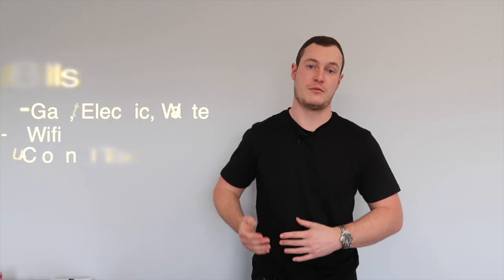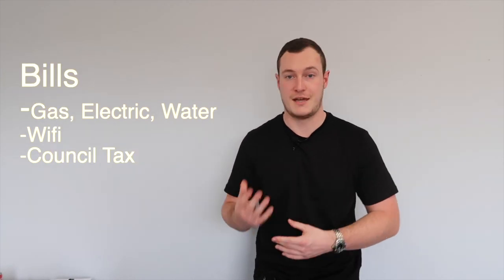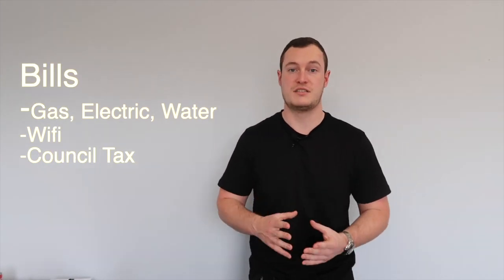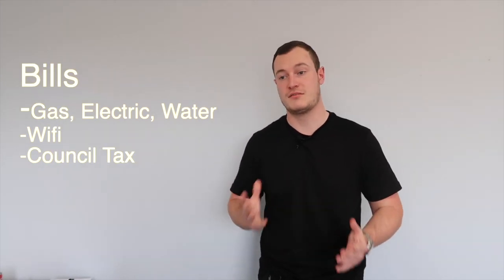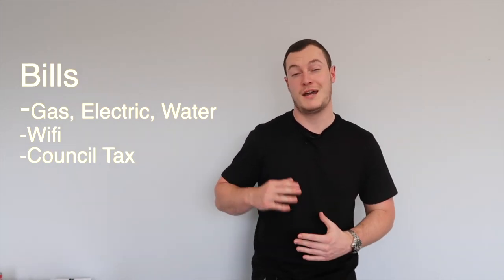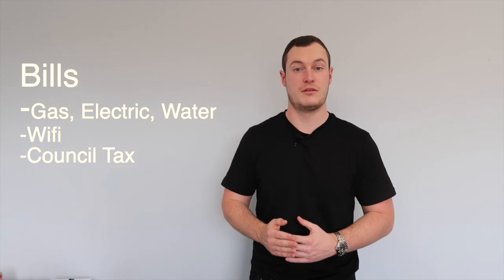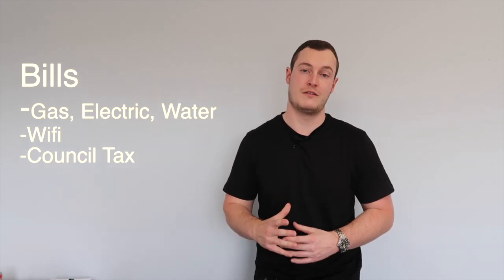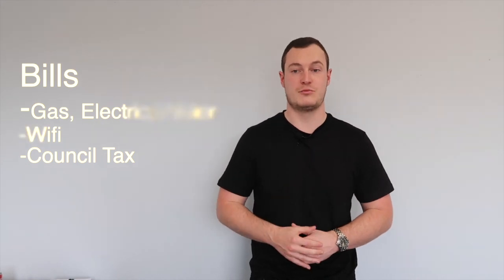What is Serviced Accommodation?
Today I explain what Serviced Accommodation is and what you need to include to host guests.